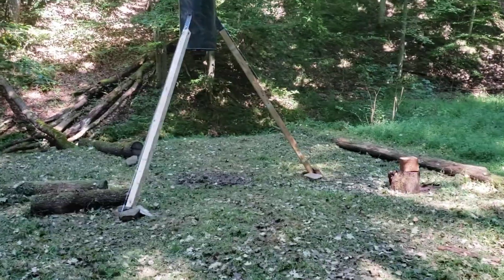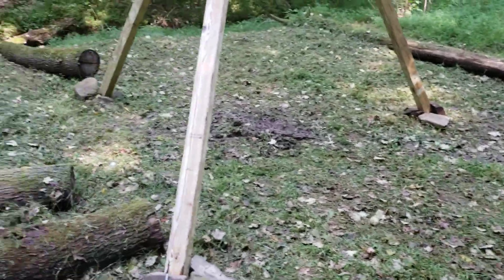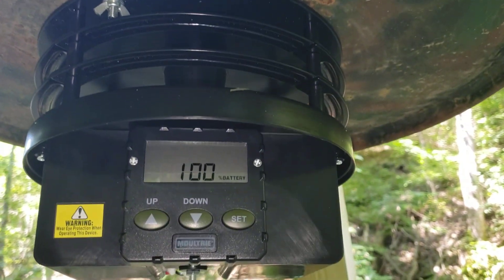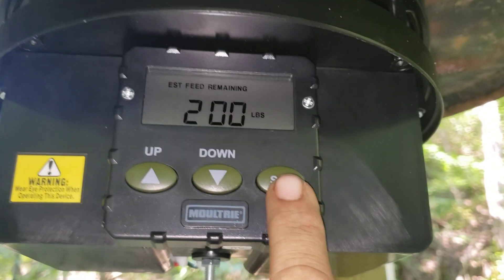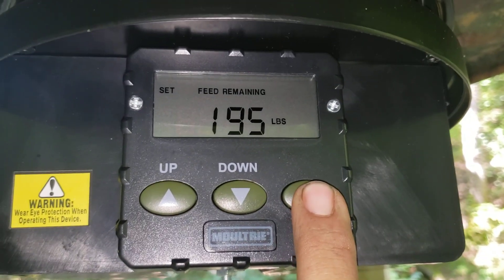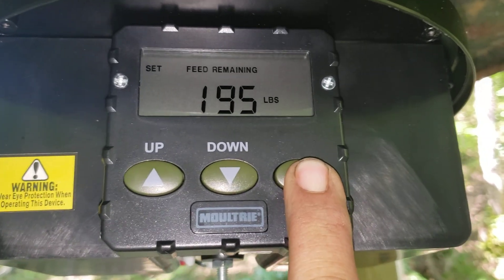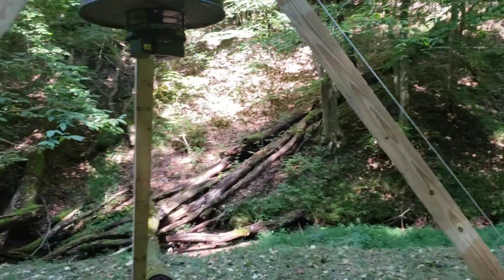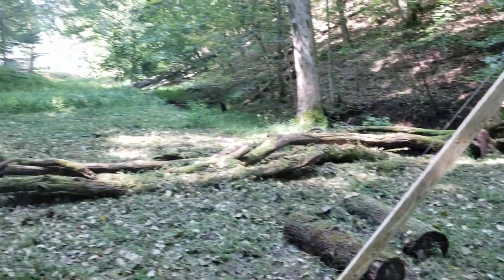Moultrie game feeder part 3